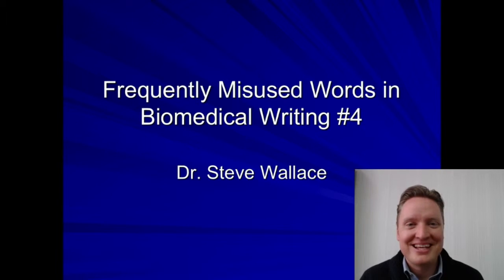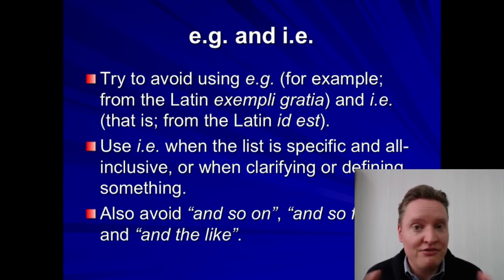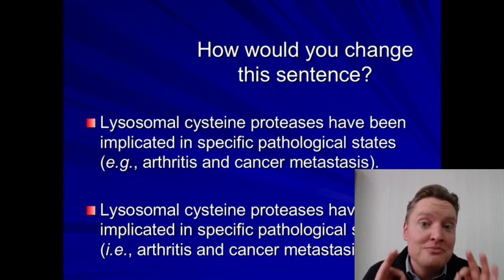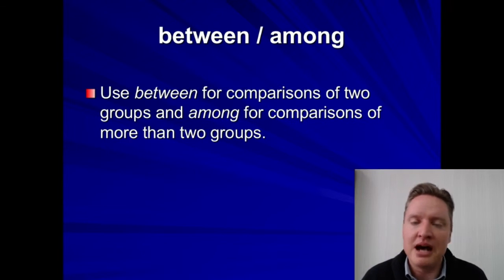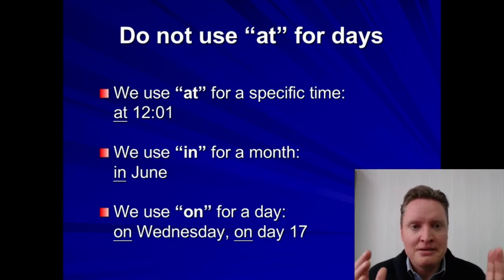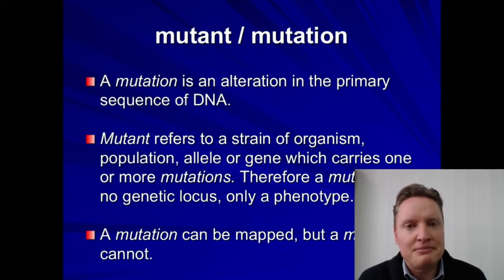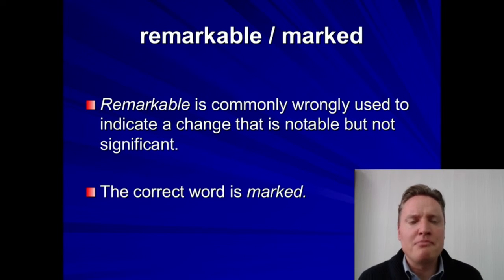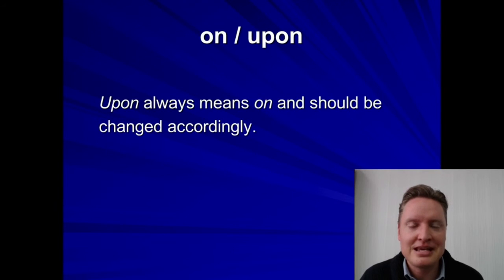生物醫學文章中經常誤用的詞彙 - Frequently Misused Words in Biomedical Writing Vol.4